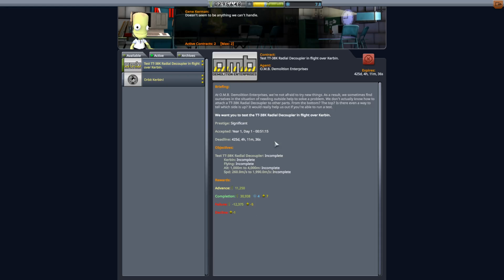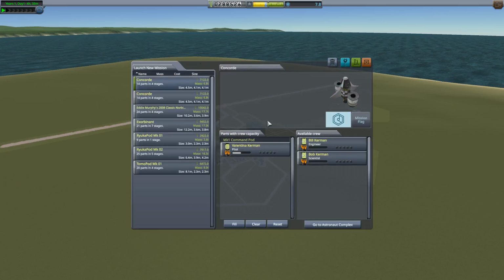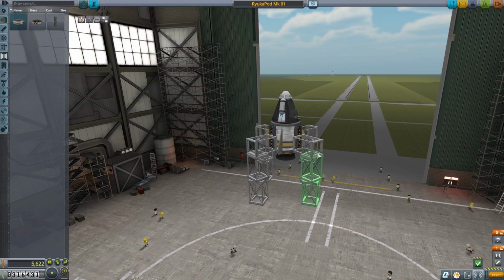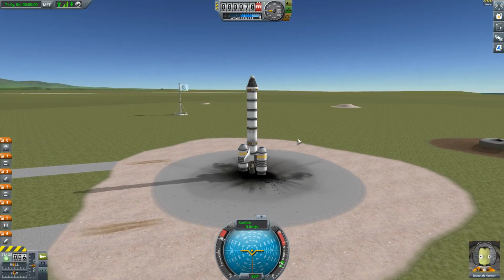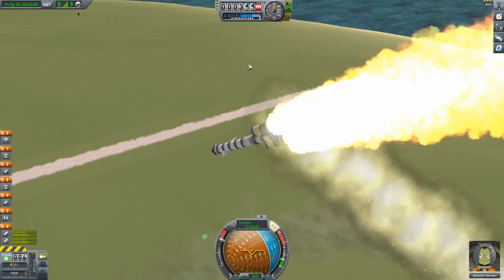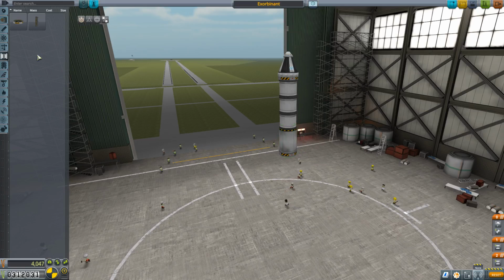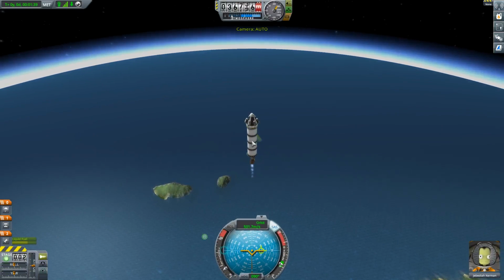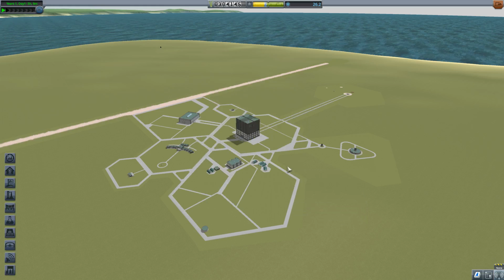Kerbal Space Program - Northernlion Plays - Episode 6